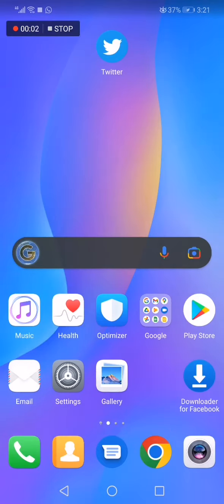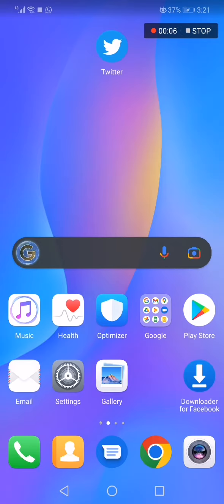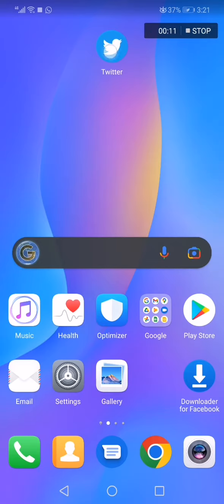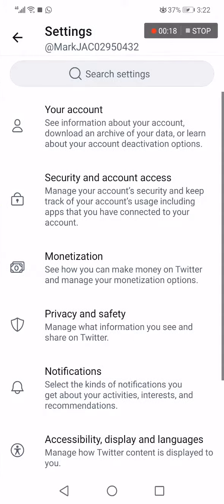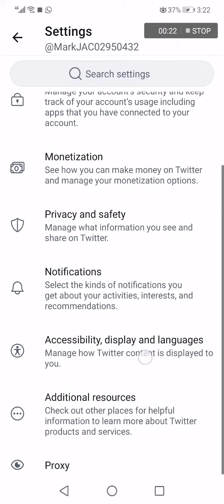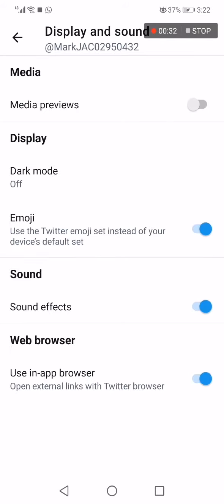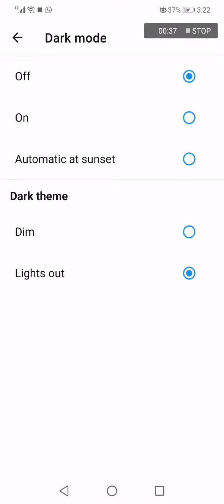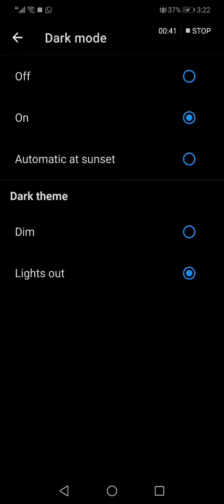How To Get Dark Mode on Twitter App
My idols on YouTube:
Mike Vestil
Ali Abdaal
biaheza
Kevin David
Incognito Money
Sara Finance
Everyday Money
Channel Makers
Vidiq
SuperHumans Life